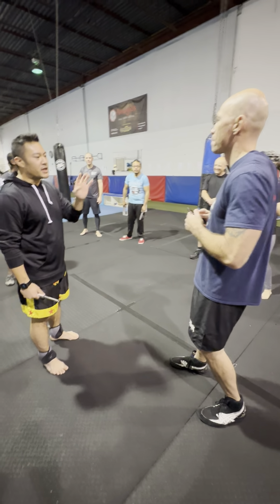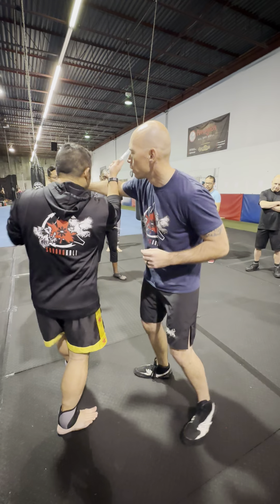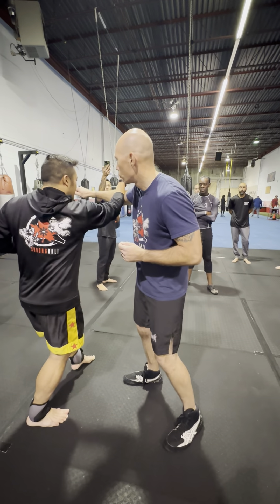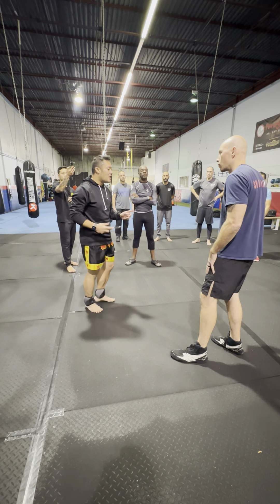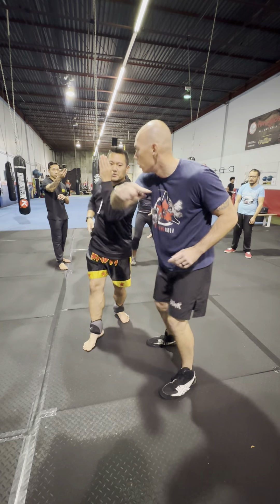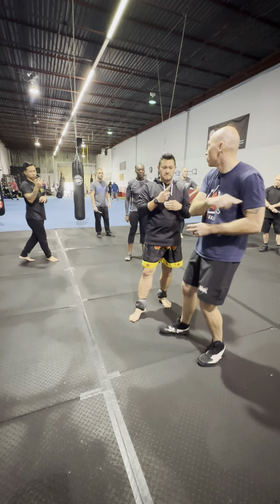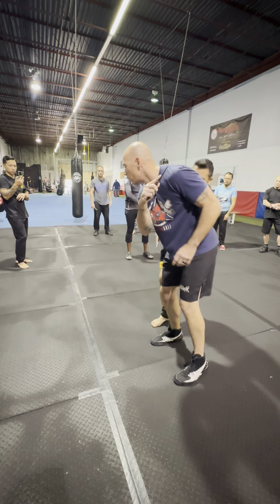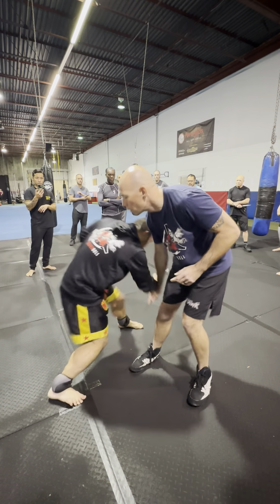Knife Drill 111105 03 IMG 0862